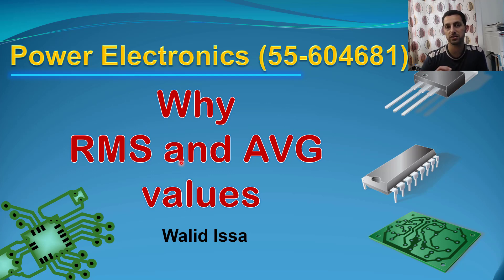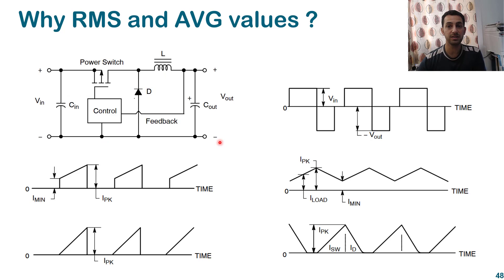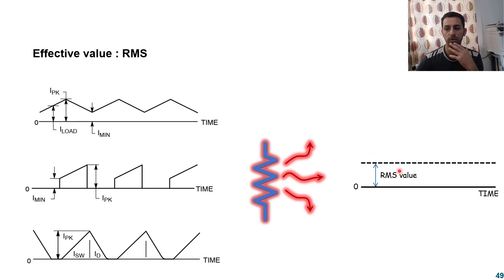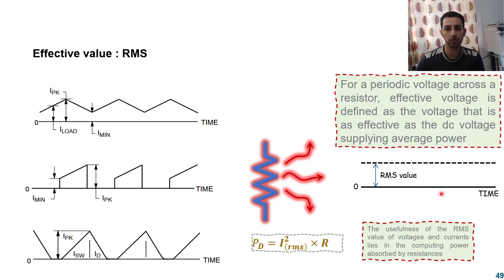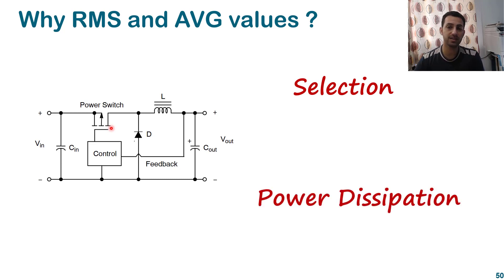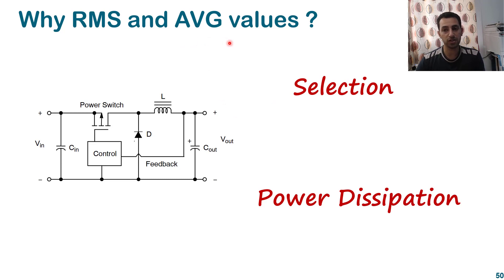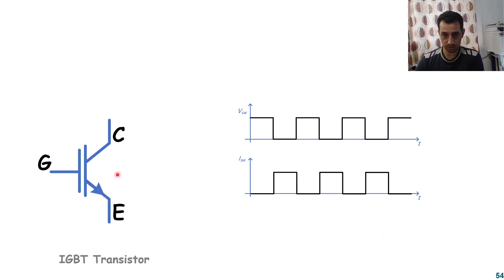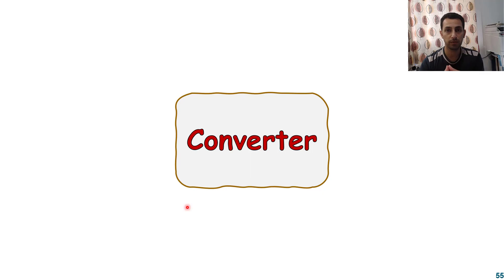07 What is the Importance of RMS and AVG values in Power Electronics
What is the Importance of RMS and AVG values in Power Electronics
Power Electronics course - Walid Issa